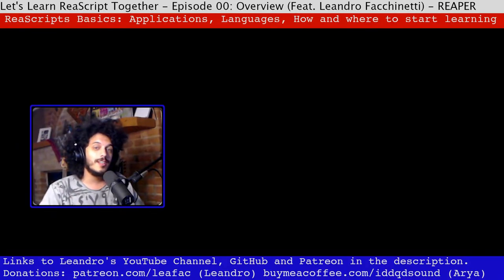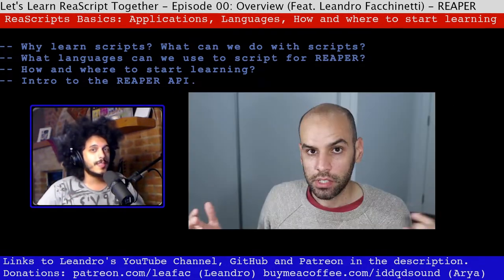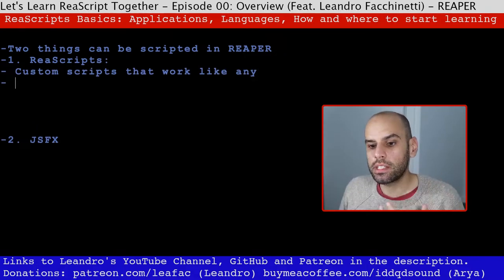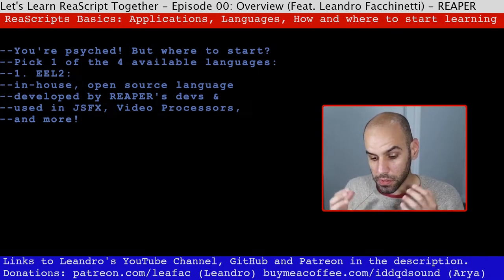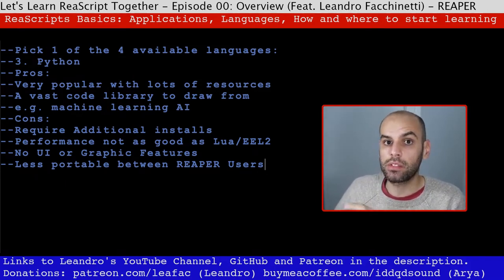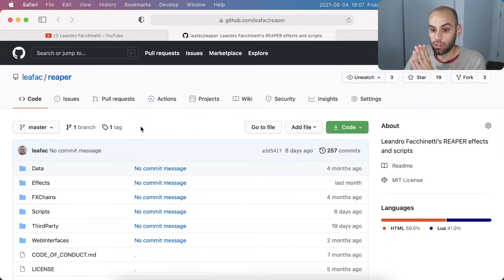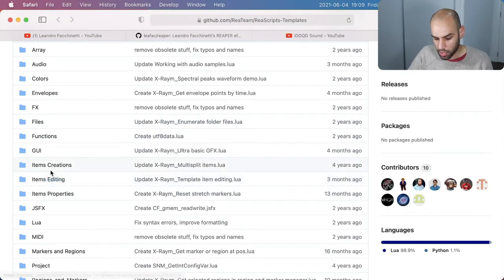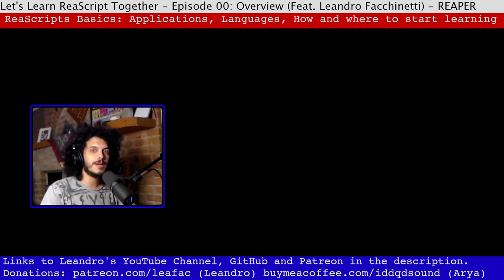Let's learn Scripting in REAPER Ep00: Series Overview (with Leandro Facchinetti)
Let's learn scripting in REAPER: Series Overview Ep00 (with Leandro Facchinetti)
Welcome to a new series, in which I, a n00b, will attempt to learn scripting in REAPER and invite you along on the journey! We will be seeking help from REAPER Pros and consult many different resources.

 Our sensei for the first two episodes is Leandro Facchinetti, without whom this series would not be possible, so make sure to check out his channel, subscribe, and download his repository as well!
 LINKS:
Resources:
Beginners

Chapters:
0:00 Series Overview
1:18 Today’s Sensei - Leandro Facchinetti
1:39 ReaScript for Beginners
2:34 Scope of ReaScripts
2:52 JSFX scripting
3:40 EEL2 Pros & Cons
4:11 Lua Pros & Cons
4:38 Python Pros & Cons
5:17 C/C++ Pros & Cons
5:50 Which language to start with?
6:09 How & Where to get started?
8:30 Outro & Episode 1 tease